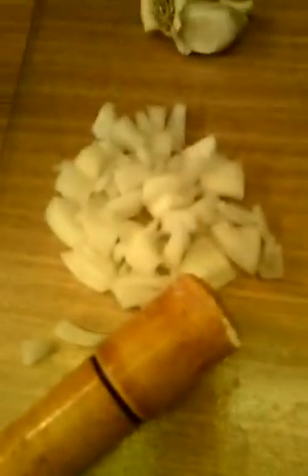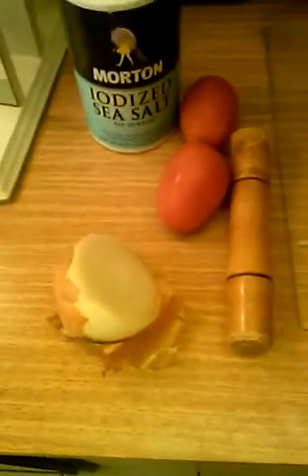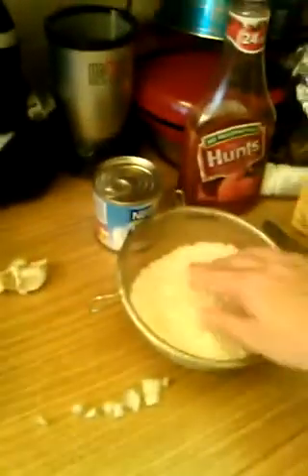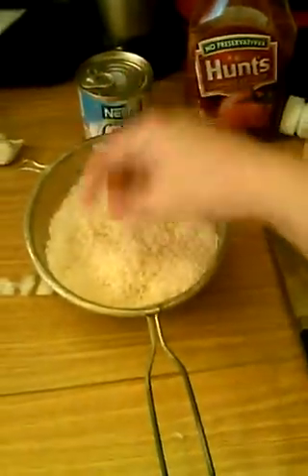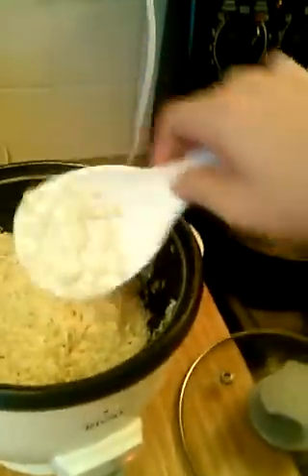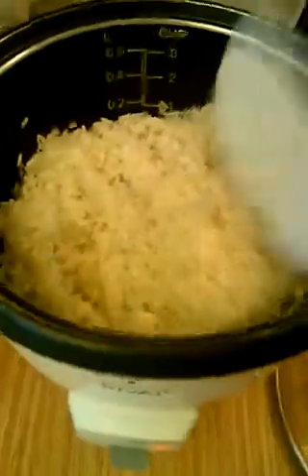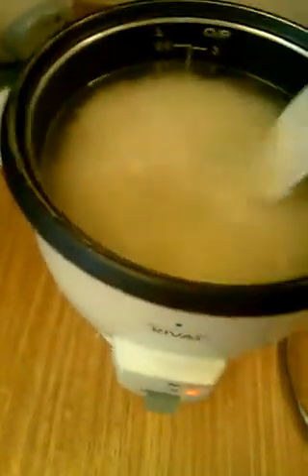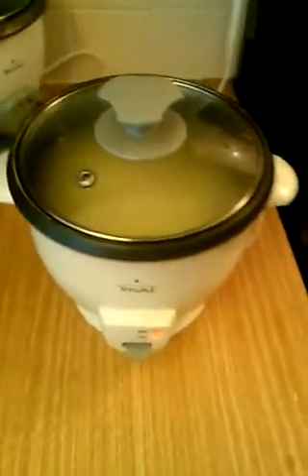Chicken Strogonoff Brazilian style Part 3